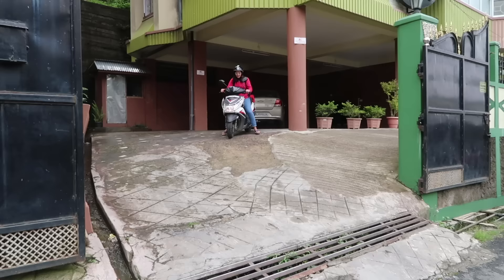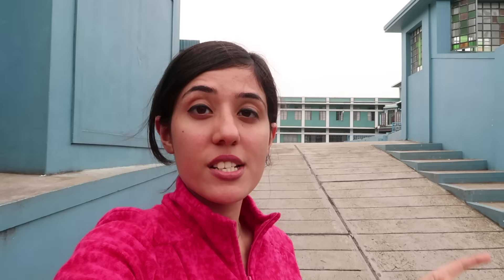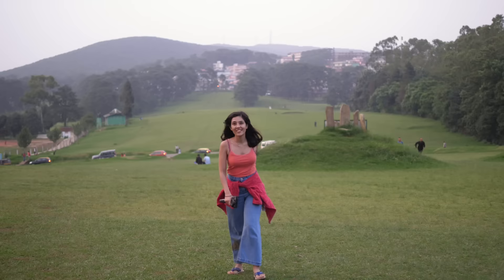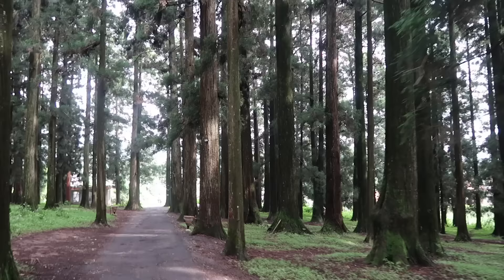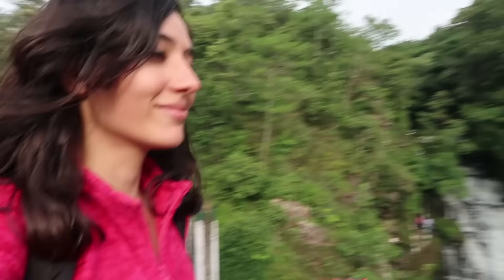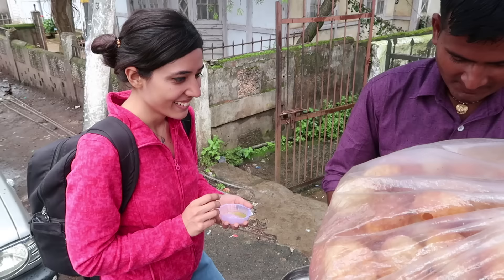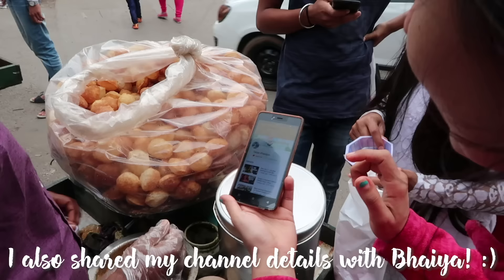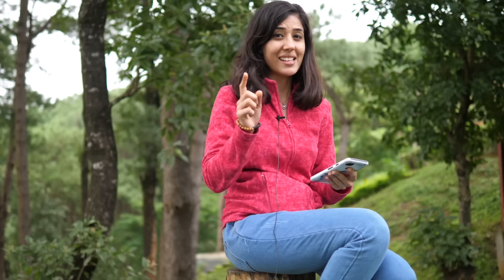Top 5 Places in Shillong, Meghalaya | Best Places to Visit! Tanya Khanijow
During my trip to Shillong, I decided to scan some of the Best Places to visit for those who are visiting for the first time! Hope you enjoy the video and let me know which is your favourite tourist attraction.  :)

The Places mentioned in this video are:

1. Cathedral Church
2. Ward's Lake
3. Golf Link
4. ML05 Cafe
5. Mattilang Park (Elephant Falls View Point)
6. Umiam Lake

Shot by - Myself with Local Help
Edited - By Me on Premiere Pro CC 2018